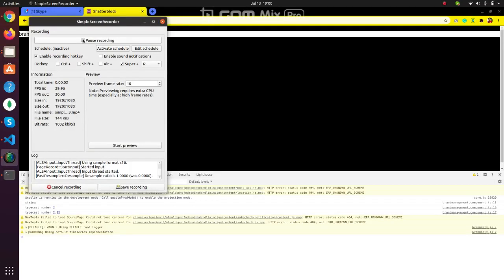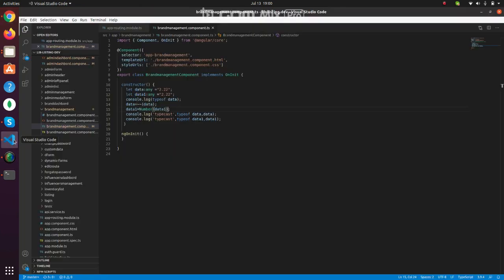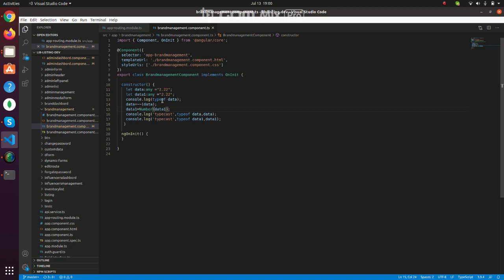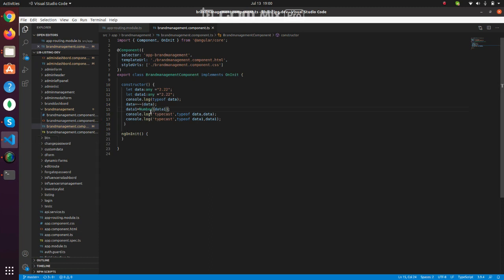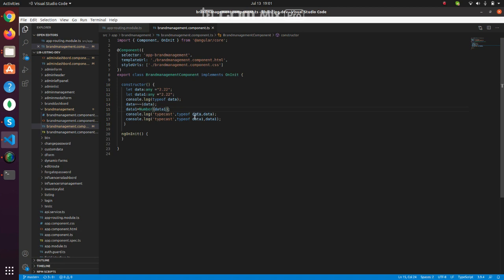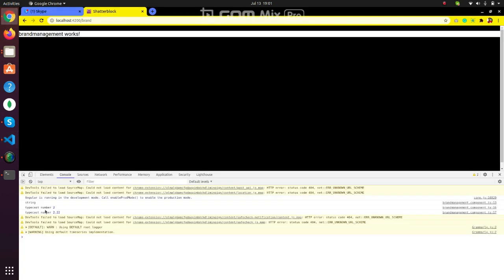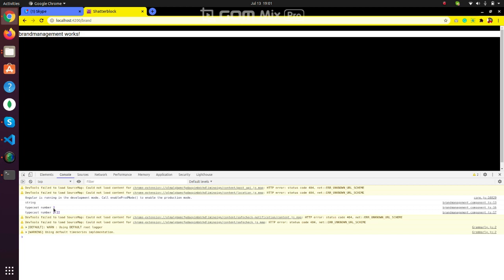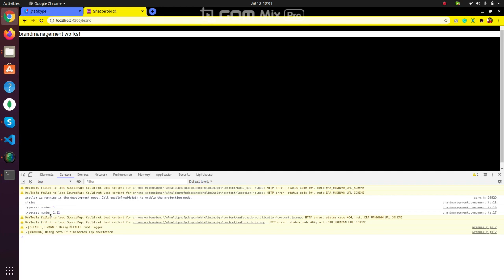How To Apply Typecasting in typescript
Take two variables in typescript and declare them any type .
Number() use in typescript for type casting ,
Number() is typescript parseInt() and parseFloat() is javascript functions.